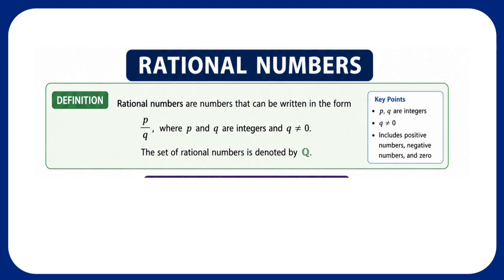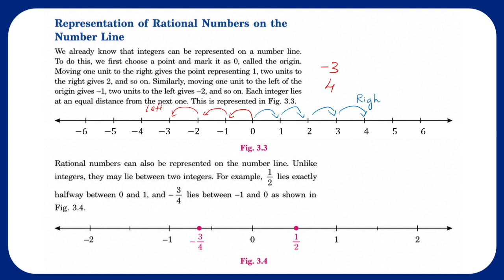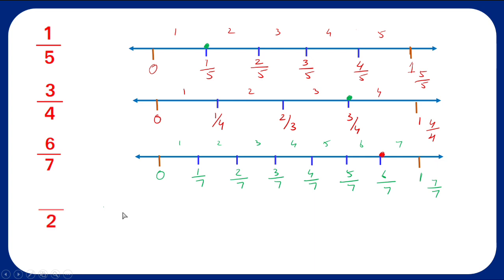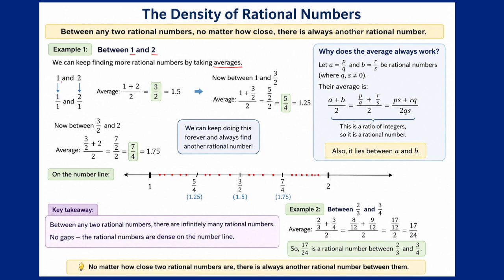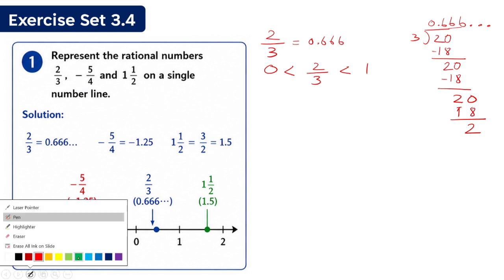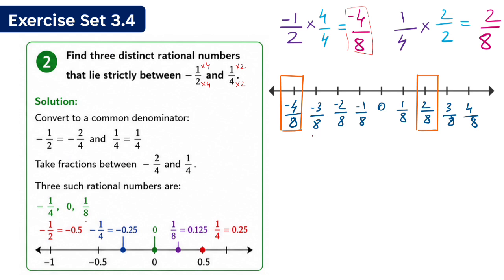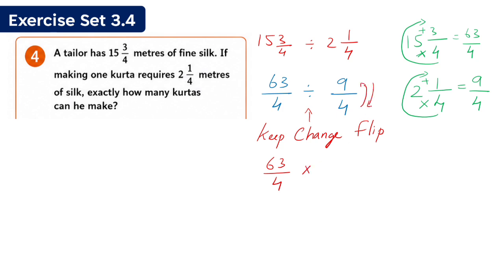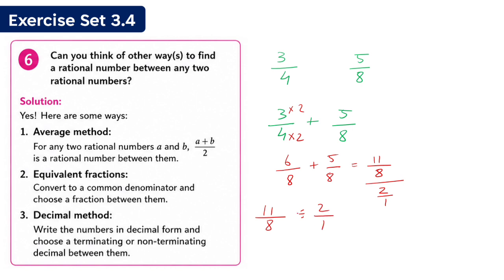Grade 9 Math | Ch 3 Exercise 3.4 | The World of Numbers Rational Numbers NCERT CBSE Ganita Manjari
📘 Grade 9 Mathematics | CBSE | NCERT | Chapter 3 – The World of Numbers | Exercise 3.4 | Rational Numbers

In this video, we continue Chapter 3 – The World of Numbers based on the NCERT CBSE Grade 9 Mathematics syllabus.

✅ Topics covered:

- Plotting Rational Numbers on a Number Line
- Finding Rational Numbers Between Any Two Rational Numbers
- Absolute Value of Rational Numbers
- Step-by-step solutions to Exercise 3.4

This lesson is designed to help Grade 9 students understand how to represent rational numbers on a number line, find rational numbers between any two given rational numbers, and determine the absolute value of rational numbers through clear explanations and worked examples.

📚 Chapter: 3 – The World of Numbers
📝 Exercise: 3.4
📖 Curriculum: NCERT CBSE Grade 9 Mathematics